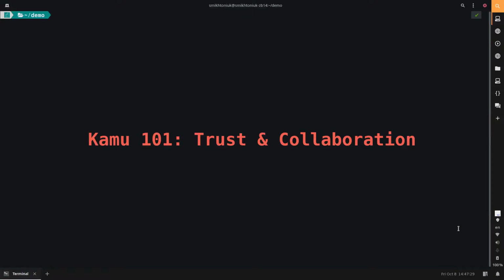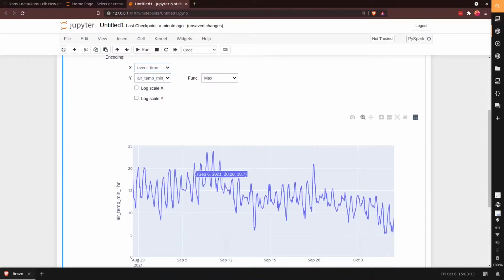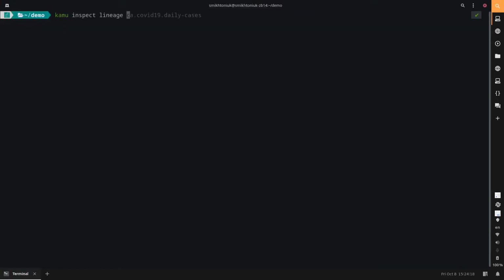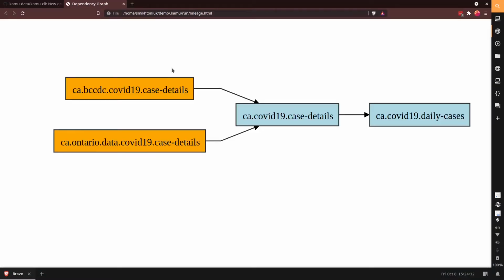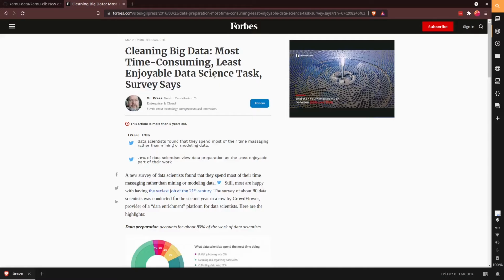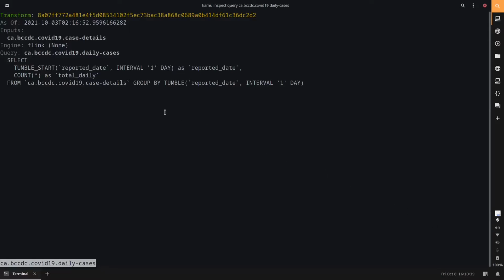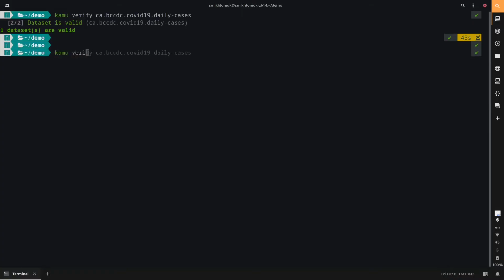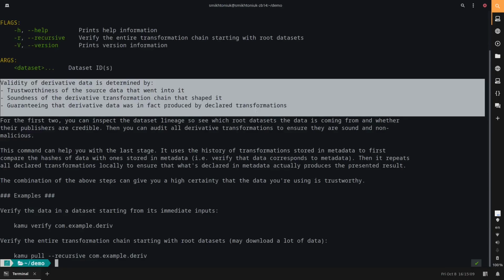Kamu 101: Trust & Collaboration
Leave a star on GitHub to support what we do.

Version used in the video: 0.67.0

Intro (0:00)
Collaboration in Enterprise vs. Global setting (0:16)
Trustworthiness of Publishers (0:42)
Reproducibility & Verifiability of Source Data (2:16)
Why Collaboration is Broken (3:25)
Reproducibility & Verifiability of Derivative Data (4:09)
Summary (5:38)